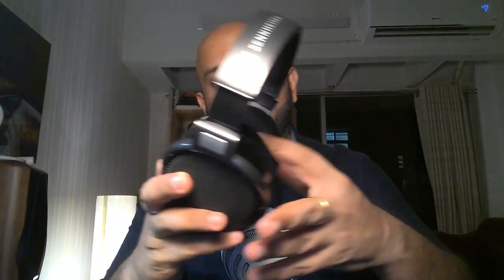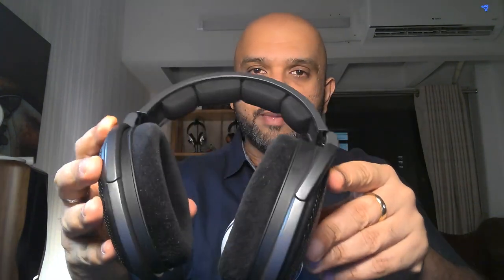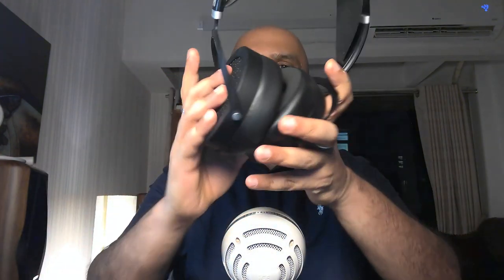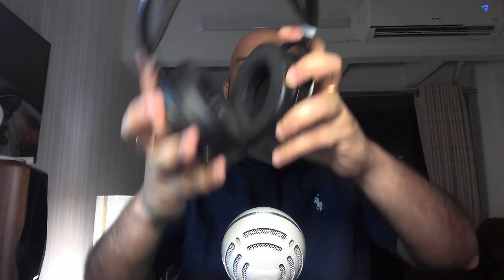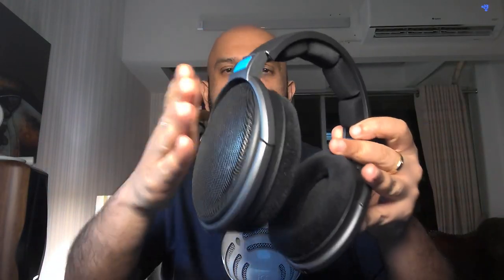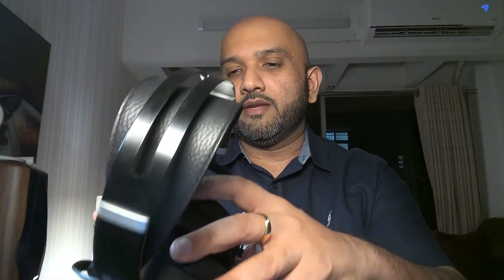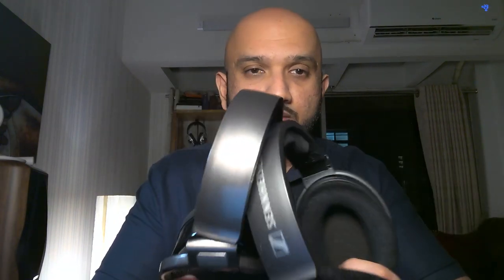HIFIMAN Sundara vs HD 650 vs HD 600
In this video, I pit the iconic Sennheiser headphones against the modern classic from HIFIMAN. At the end, I leave my final recommendation on which I suggest buying, with necessary caveats, of course!